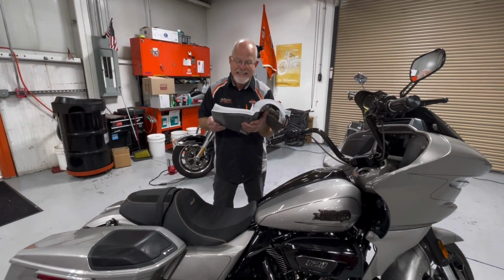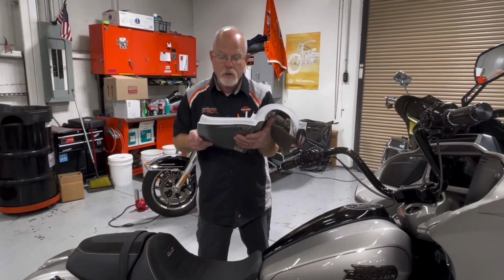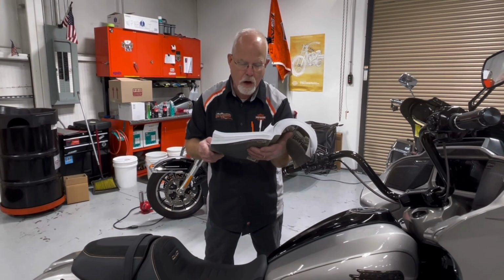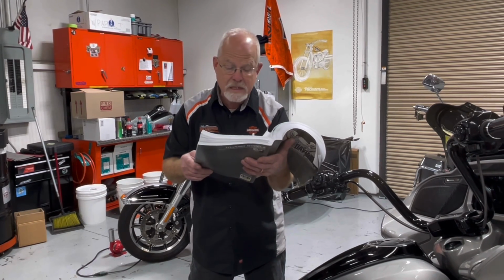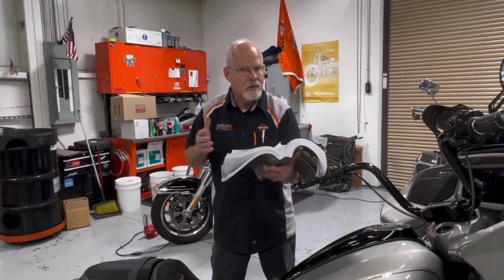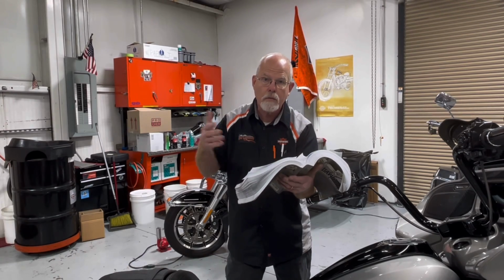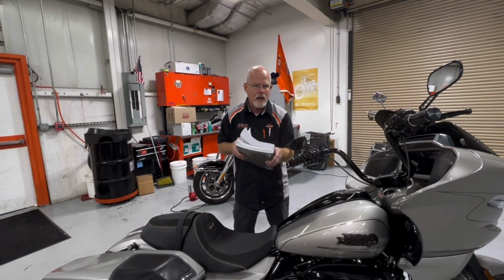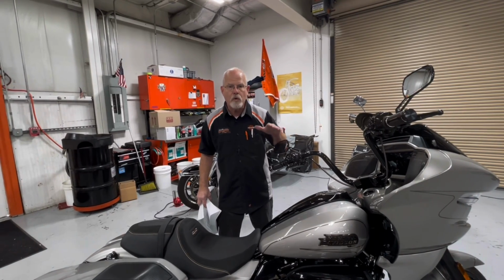New Model Software to keep your battery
This week Doc Harley explains the new model software that turns off battery draining electrical functions so you can start up your Harley-Davidson.